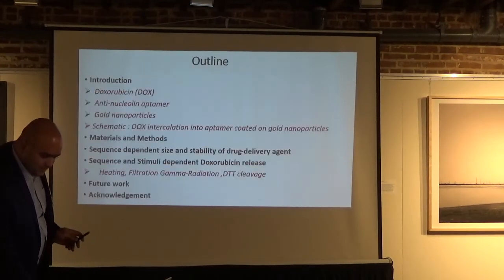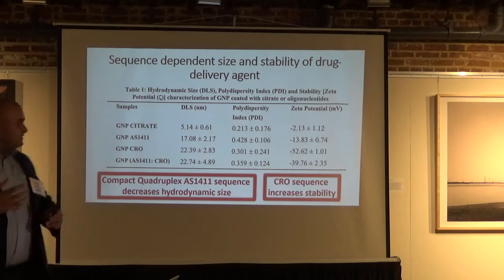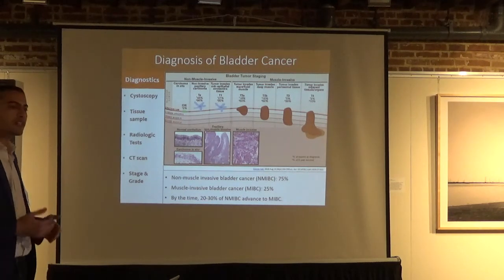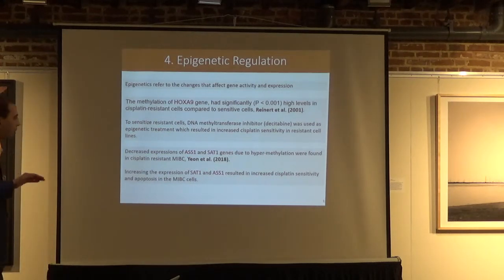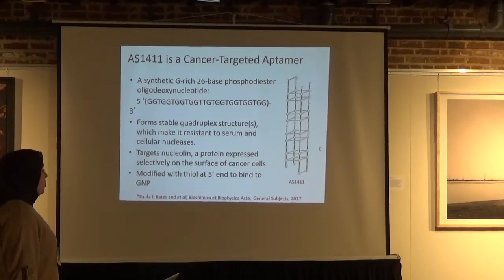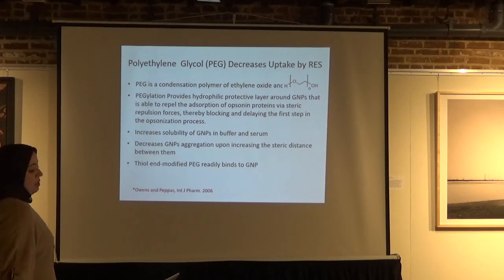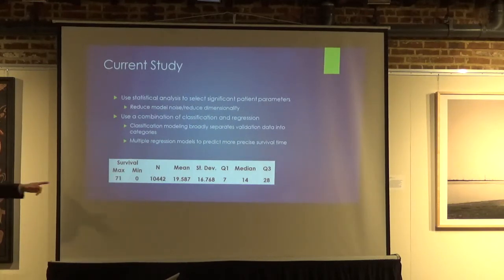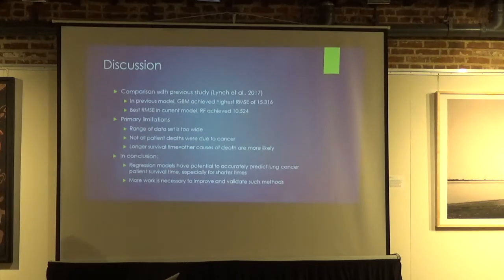IEEE_ISSPIT 2018 -- BE Session 2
From 1st Day of ISSPIT'18 - Bioengineering Oral Sessions